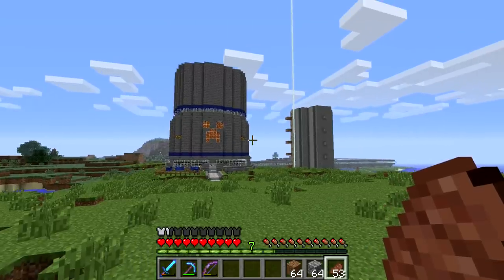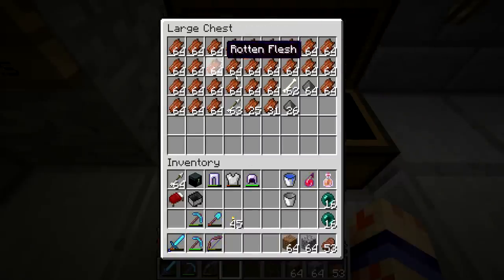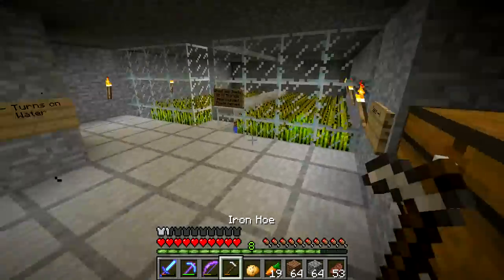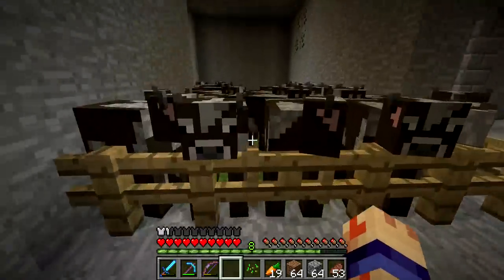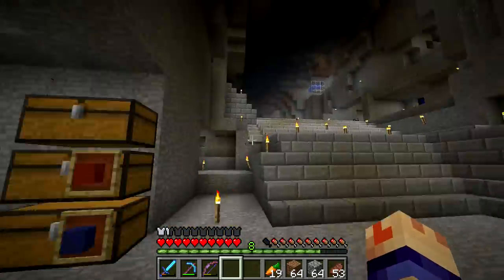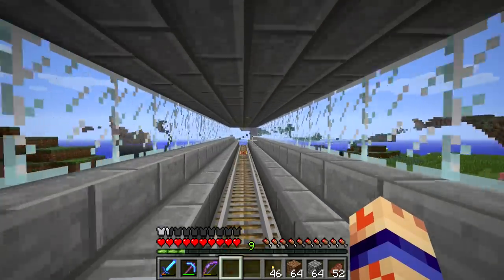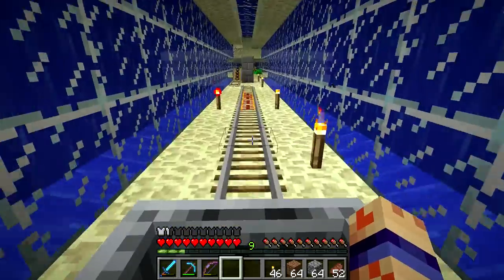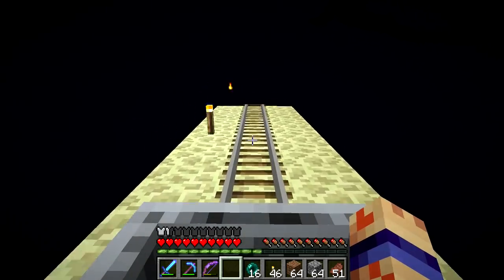Minecraft Episode 1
Started playing Minecraft on a friend's server a couple of weeks ago and decided to give a short tour (with my son, who's 5 years old) of what I have going on.

In this video, I showed you a spawning pad system which brings me a lot of mobs. It was designed by Etho who made a tutorial on how it is built and how it works